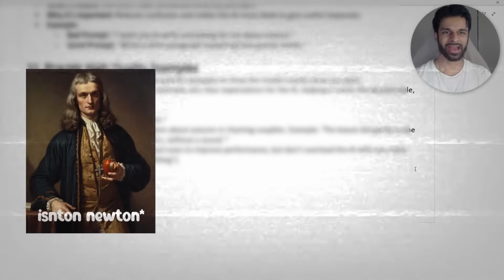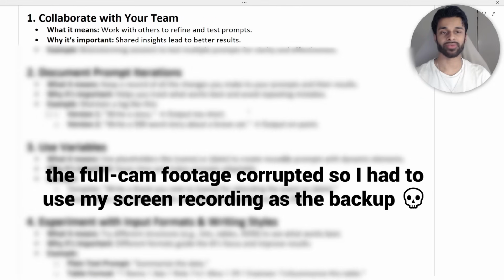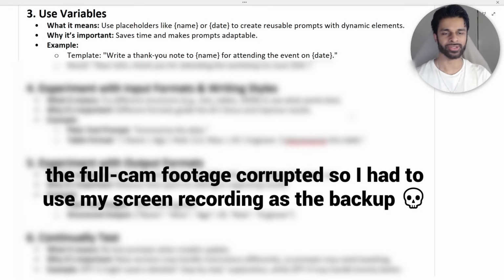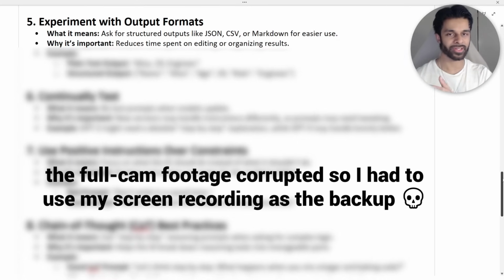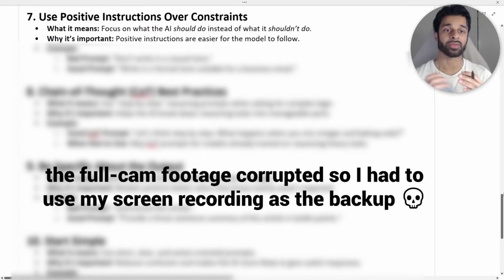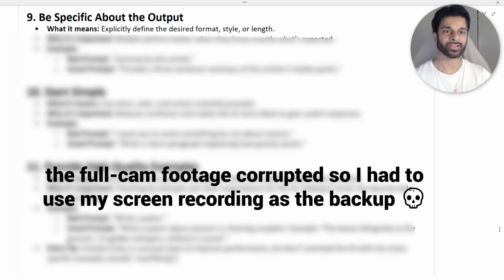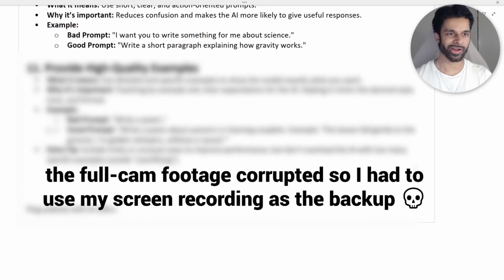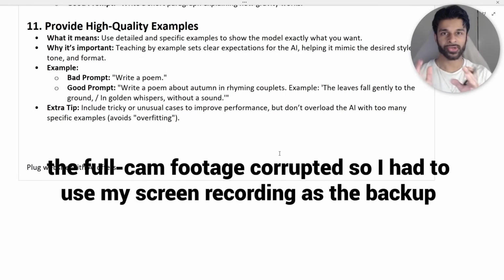Google Dropped an AI Prompt Engineering Guide for Noobs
Yep so I go through the main takeaways related to the fact that Google dropped a 68-page AI prompt engineering guide for noobs yeah word

00:00 - Intro
00:13 - Google's 68-Page Prompt Guide
00:48 - Free PDF Summary
01:54 - Tip #1: Collaborate With Your Team
02:44 - Tip #2: Document Prompt Iterations
04:33 - Tip #3: Use Variables
05:18 - Tip #4 & #5: Experiment with Input/Output Formats
06:20 - Tip #6: Continually Test Prompts
06:50 - Tip #7: Use Positive Instructions Over Constraints
07:51 - Tip #8: Chain-of-Thought (CoT) Best Practices
09:28 - Tip #9 & #10: Start Simple & Be Specific
10:35 - Business Plug
11:30 - Tip #11: Provide High-Quality Examples
16:50 - Bad Prompt vs. Good Prompt Example
17:42 - Extra Tip: Avoid "Overfitting"
18:30 - Outro